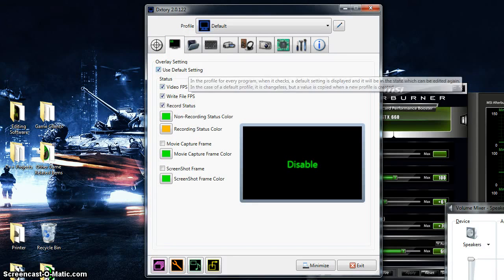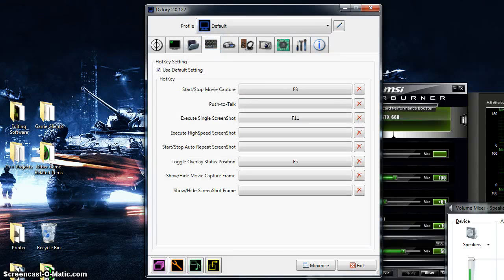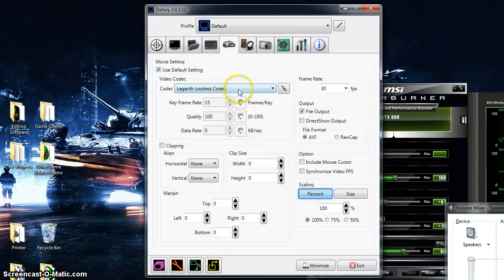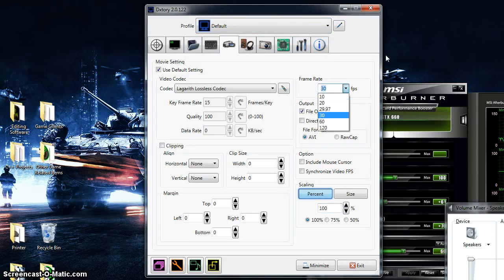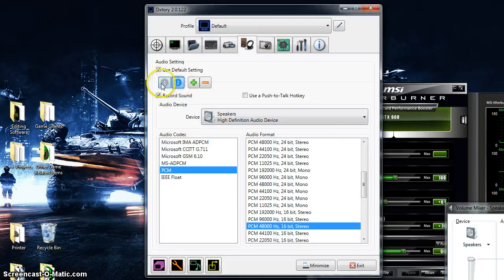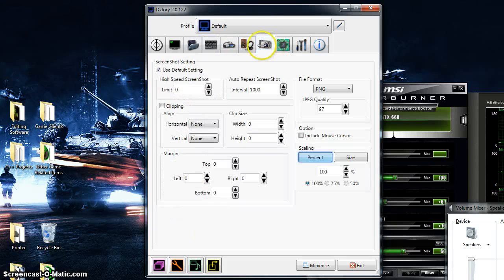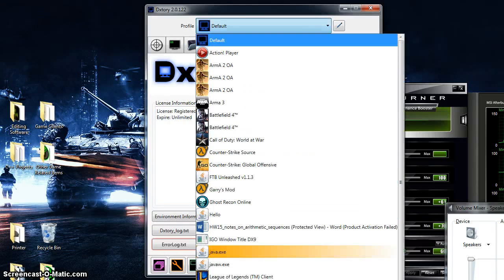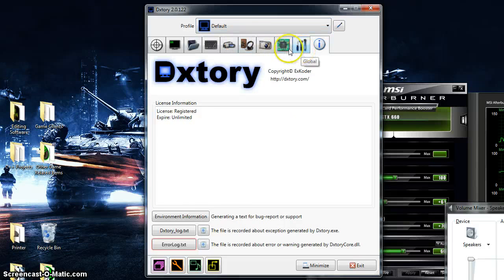Dxtory Tutorial: Best Setup!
Good dxtory detup for the best FPS, File size, and Quality.
Sorry for me raging in the begging, i was talking to people in my skype call.